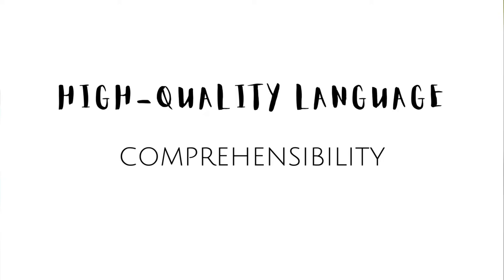What Is High-Quality Language Input? | Raising Bilingual Children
When hearing about language input, we often hear that high-quantity, high-quality language input is the gold standard. But what exactly is high-quality language input? In this video, I discuss what the term means and provide tips on how you can ensure that the language your child hears supports his or her bilingual language development.